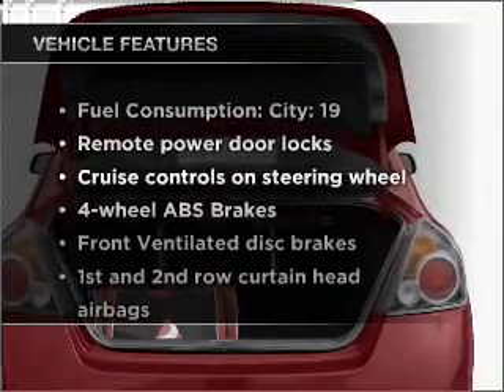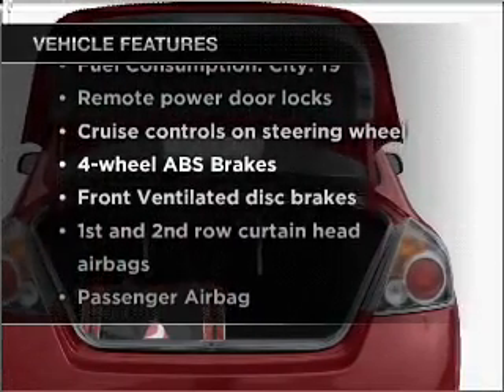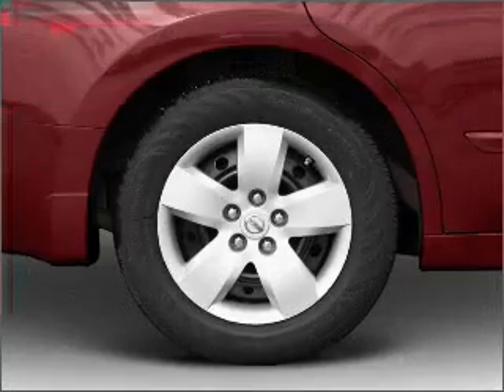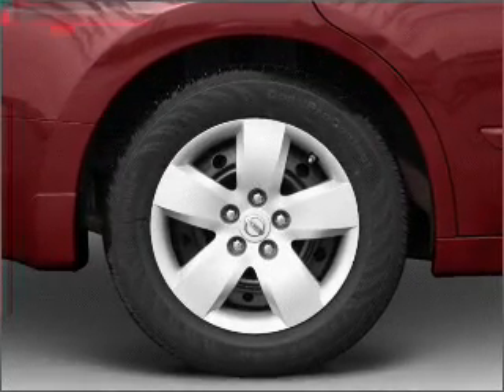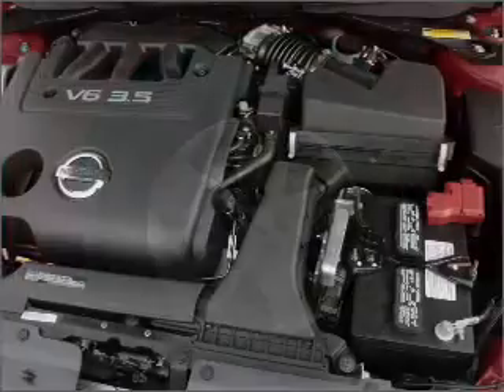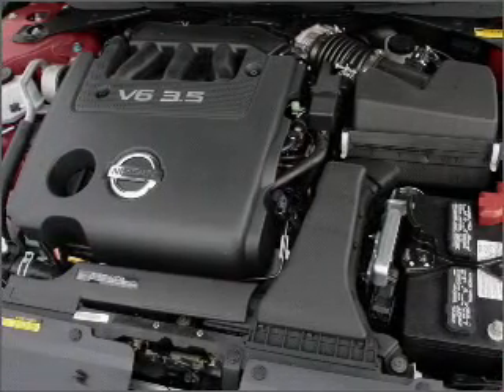2008 Nissan Altima - Orem UT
Year: 2008
Make: Nissan
Model: Altima
Trim: 3 5
Engine: 3.5 liter 6 cylinder 24 valve
Transmission:
Color: Gray
Mileage: 52942
Address:
285 W Univeristy Parkway